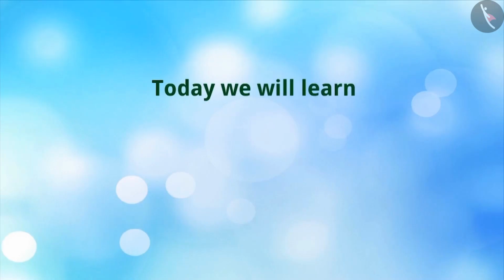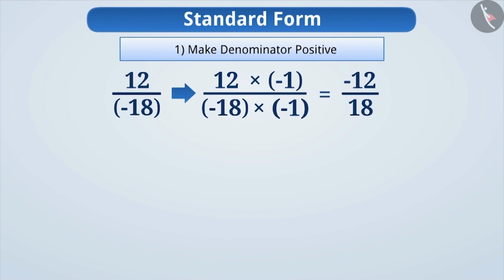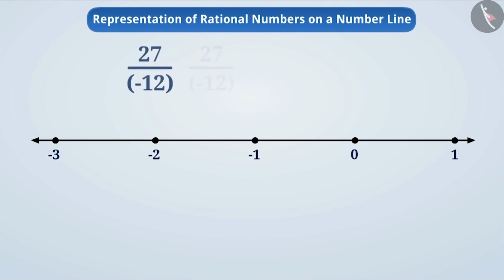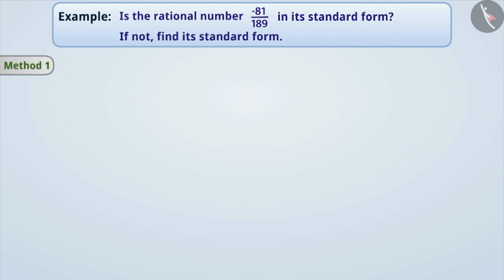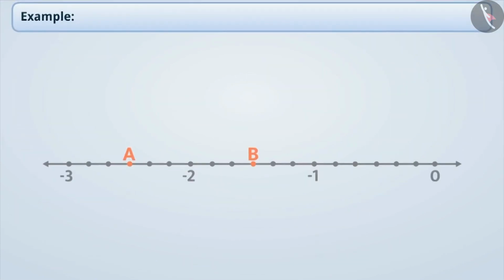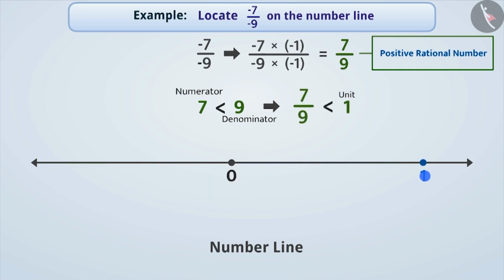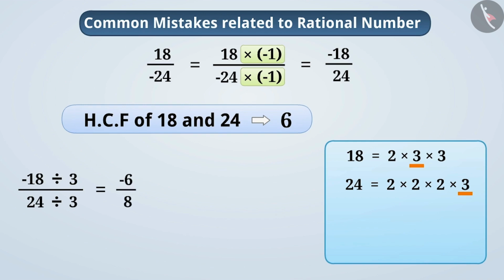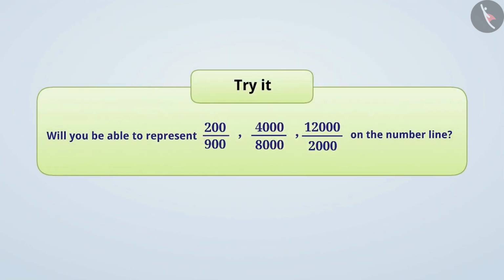Class 7 maths chapter 9 Rational Numbers (Part 2) Standard form of Rational Numbers and number line